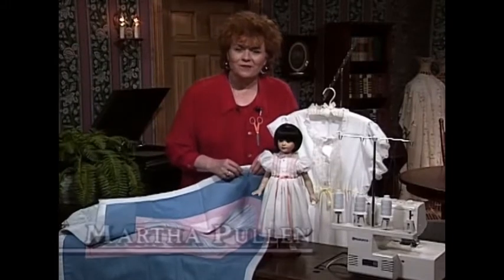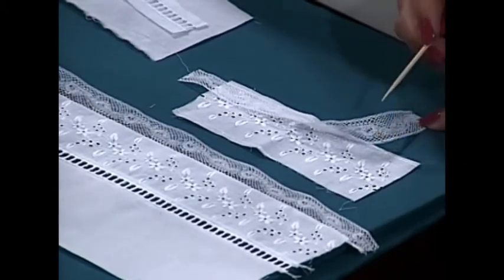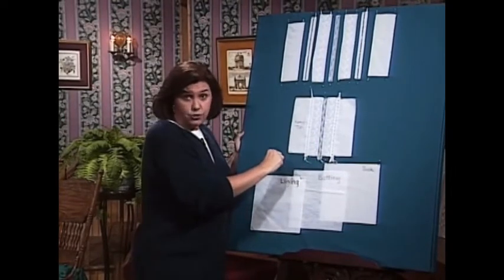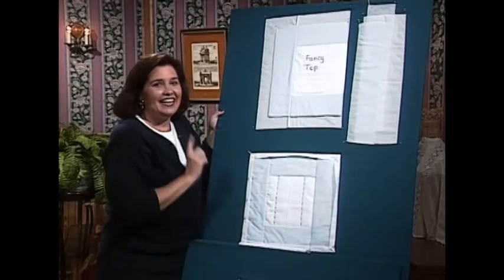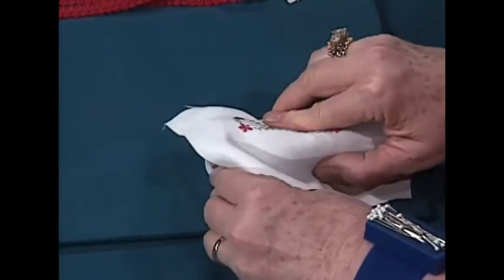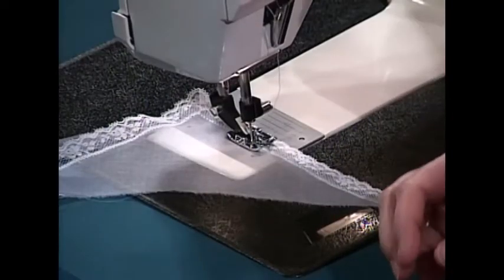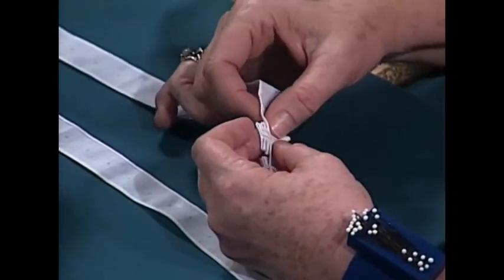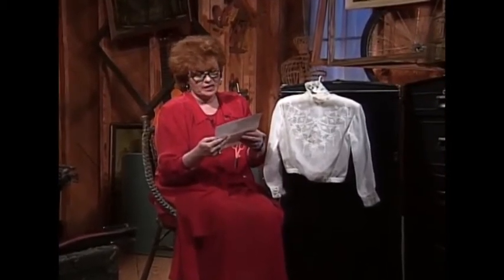Martha's Sewing Room: Simple Serging and Sewing (802)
On this episode of Martha's Sewing Room," Martha Pullen shows the easy technique of using a serger to create a beautiful heirloom quilt. Other projects include a satin and lace pillow; a pin cushion; rhapsody in blue doll dress; and an antique pleated trim technique. Episode Number: 802

Time stamps:
00:00 - Intro
00:25 - Welcome
02:20 - Technique: Heirloom Serger Quilt
10:13 - Home Decorating: Satin and Lace Pillow
12:22 - Craft Idea: Pin Cushion
14:29 - Doll Dressing: Rhapsody in Blue
18:26 - Antique Technique: Antique Pleated Trim
21:46 - Grandmother's Trunk
22:50 - Sewing from the Heart
24:40 - Credits